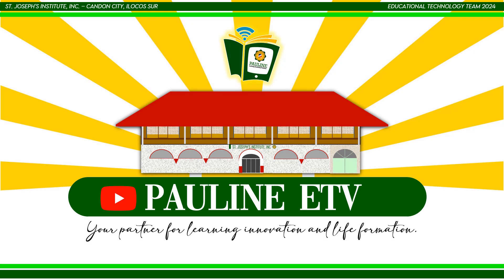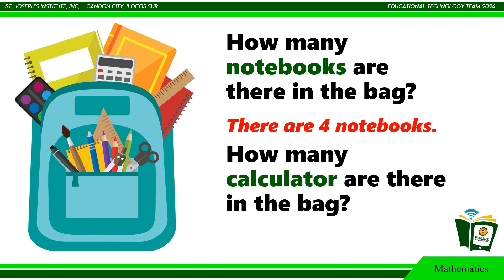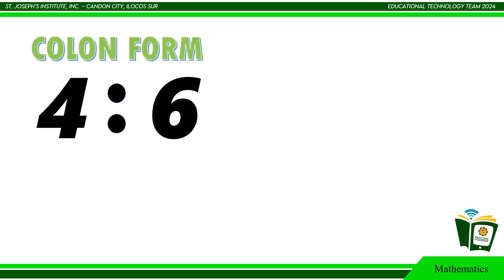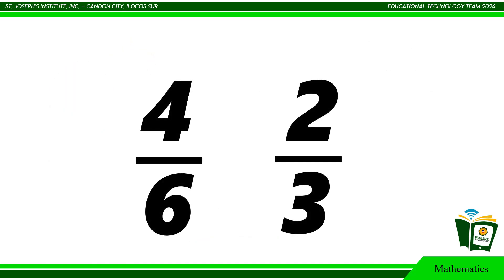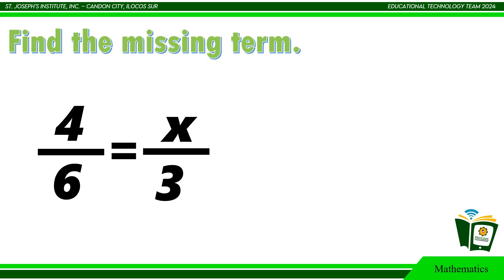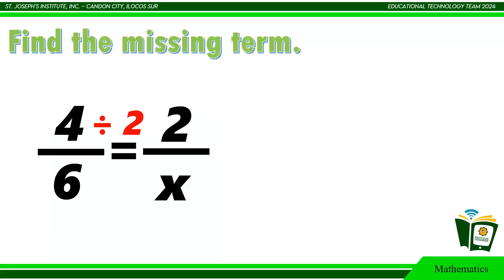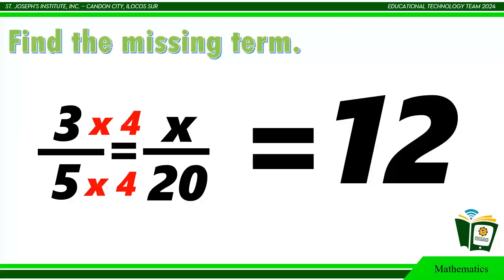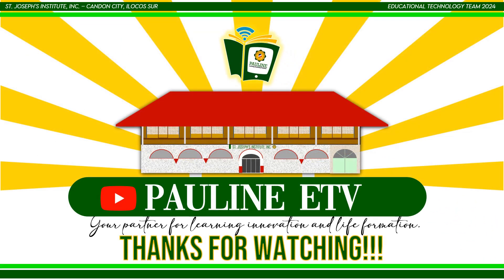RATIO AND PROPORTION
This is a video tutorial for learning purposes.